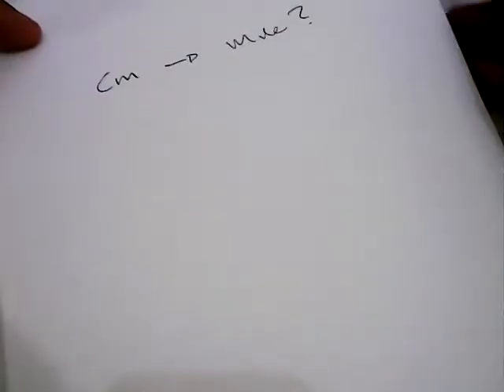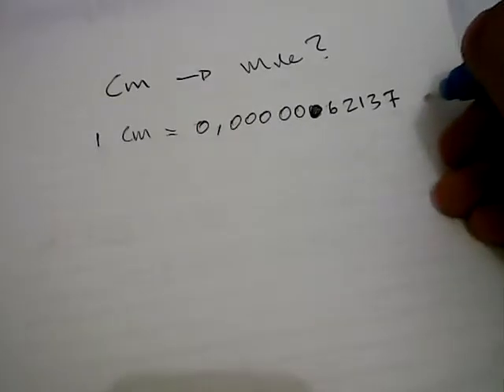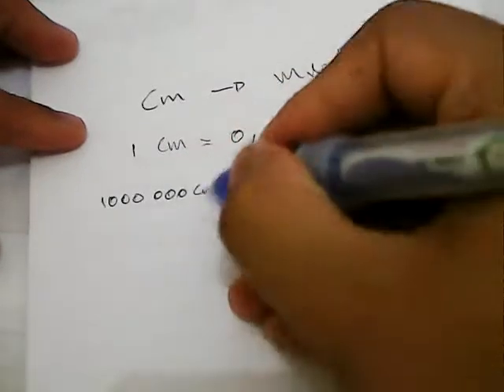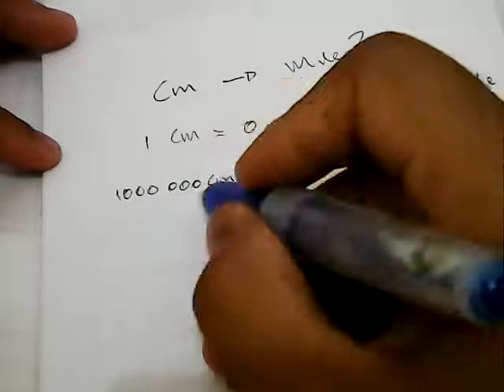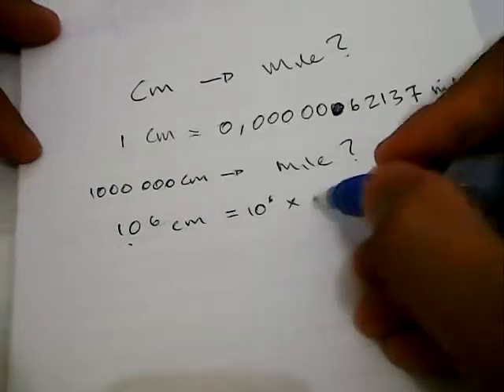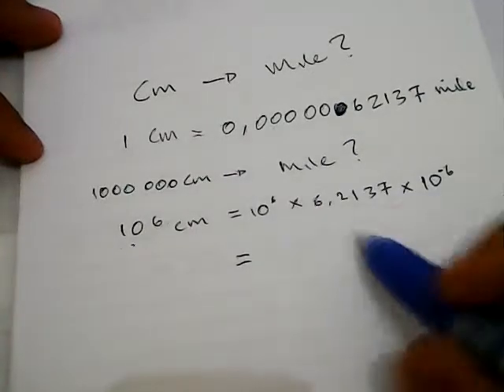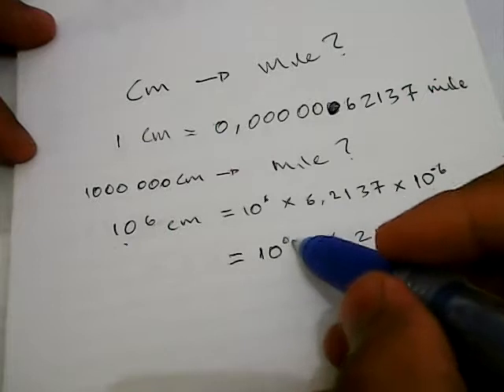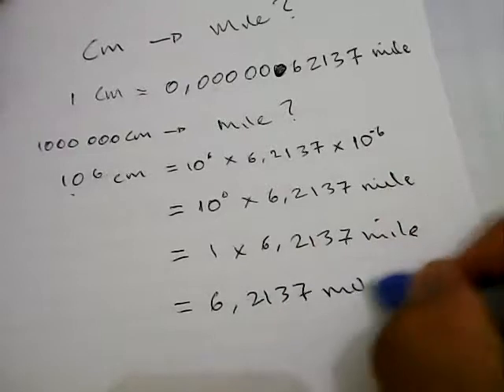Convert Centimeter to Mile (cm to mile) - Formula, Example, Convertion Factor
How to Centimeter to Mile (cm to mile) ?
this tutorial will show you how to convert Centimeter to Mile (cm to mile) with example, formula and convertion factor

converting centimeters to miles
how many centimeters are in a mile
how to convert centimeters to miles
how to convert grvity into centimeters winkle
centimeter
centimeters to meters
convertion mile to cm
how to convert 2 miles to cm
how to convert cm to miles
how to convert cm to miles easy method
how to convert in 364 inches to kilometer
how to convert m to cm NEW VIDEO#